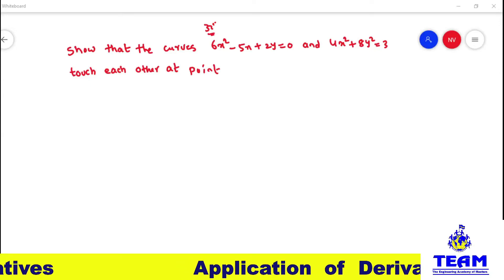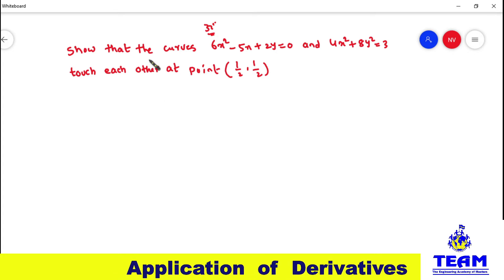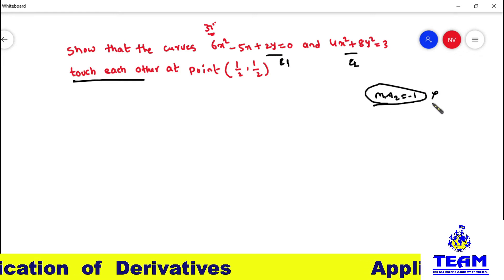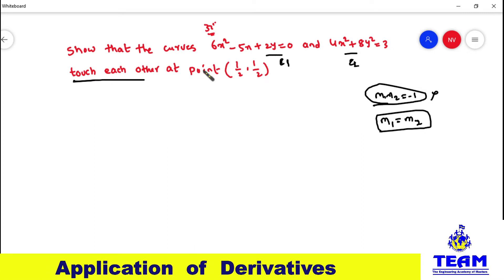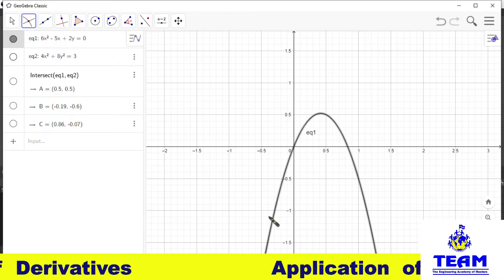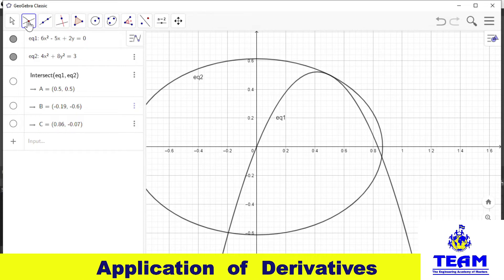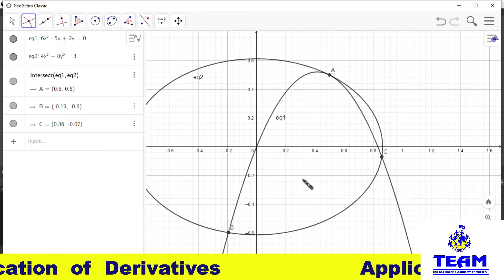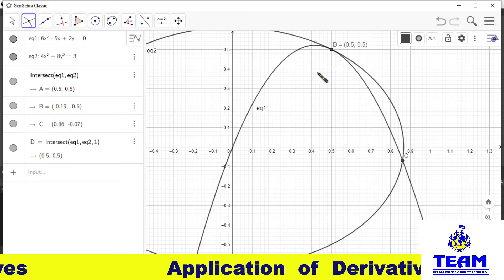touch each other at the point unit 10